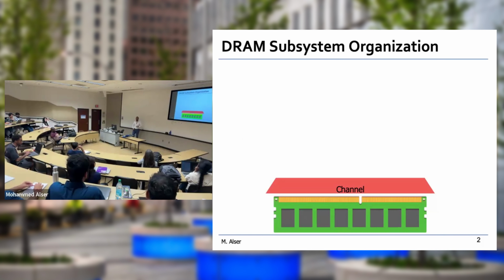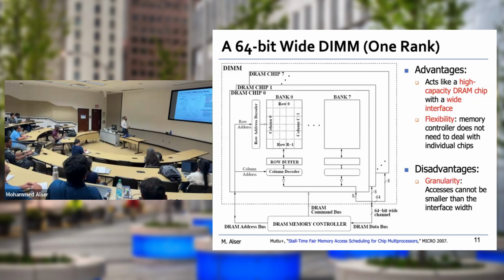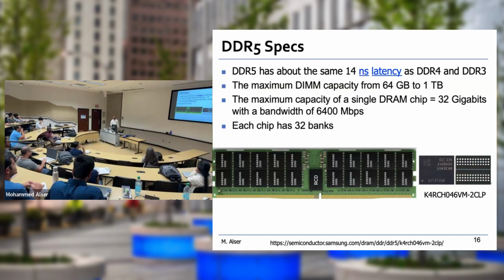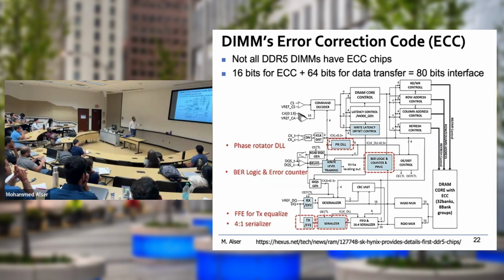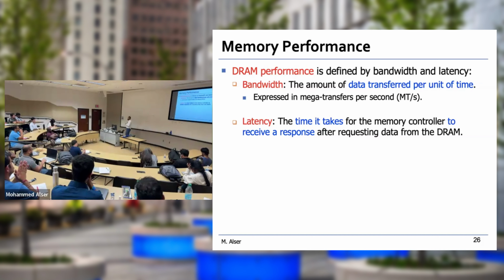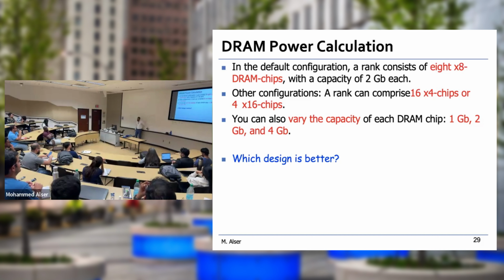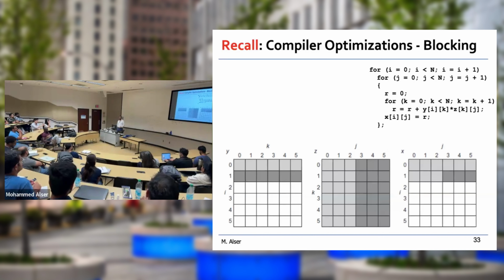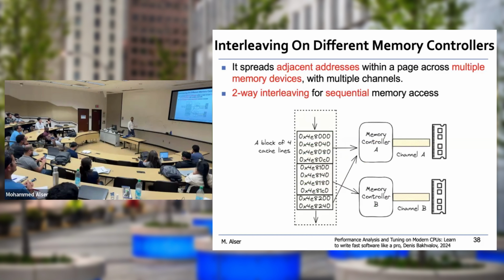Lecture 7.a | Optimizing Main Memory (DRAM) | GSU | Prof. Mohammed Alser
Summary:
The lecture covered the architecture and operation of DRAM devices, including their hierarchical structure and data access mechanisms, along with details on DDR5 advancements and performance optimization techniques. Mohammed discussed various trade-offs in DRAM systems including latency, bandwidth, power consumption, and memory configuration options, while explaining the benefits of using larger capacity single DIMMs over multiple smaller ones. The discussion concluded with coverage of memory interleaving techniques for improving performance and a preview of upcoming topics regarding computations within DRAM modules.

CSC 8210: Advanced Computer Architecture @ Georgia State University in Atlanta, United States of America